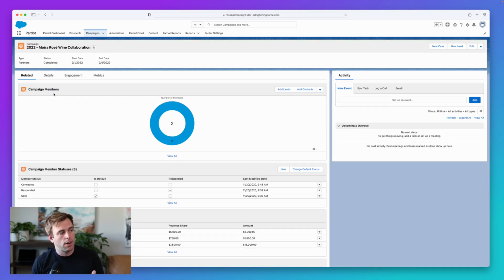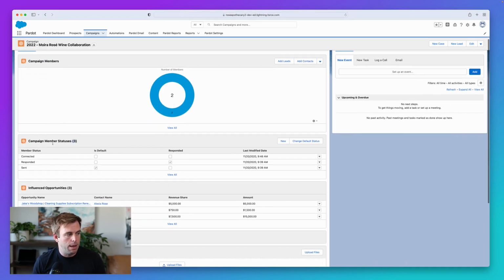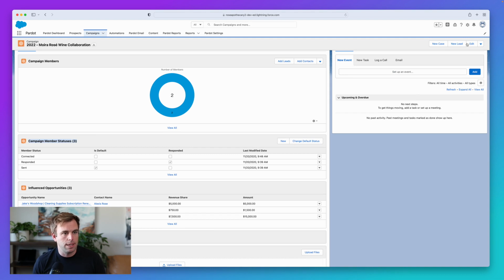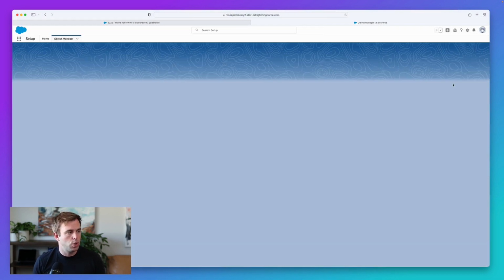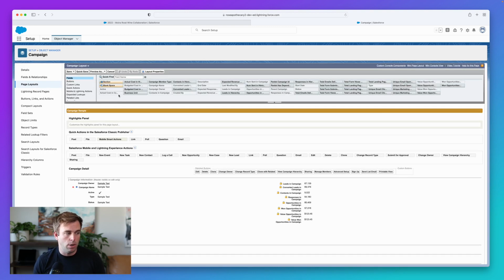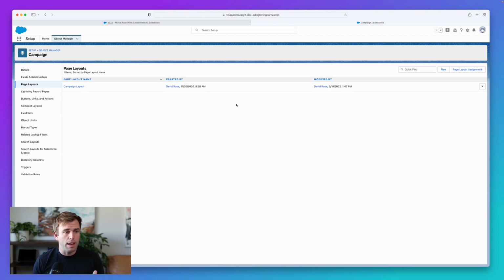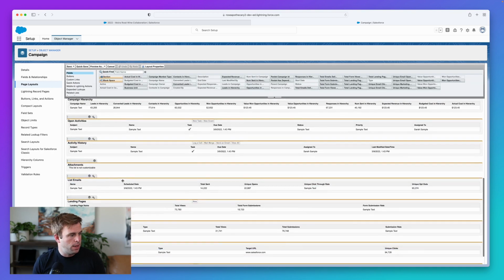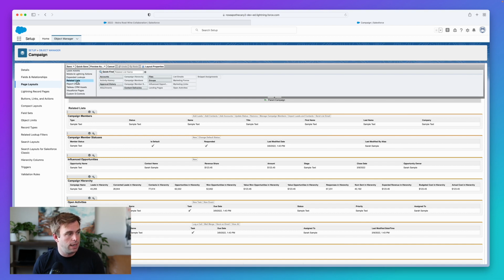How to Add Campaign Member Statuses to Campaign Records in Salesforce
Learn how to add the Campaign Member Statuses related list to Campaign records in Salesforce.